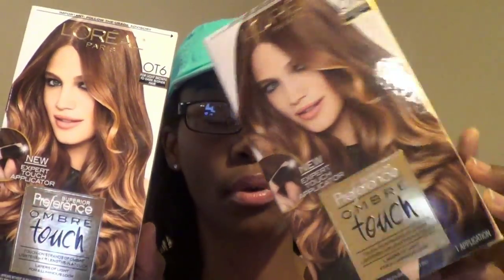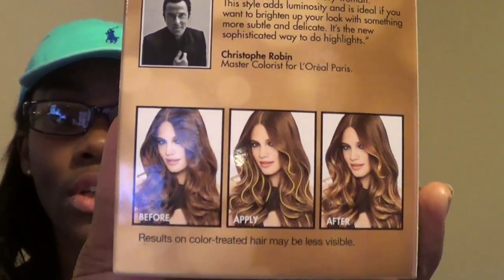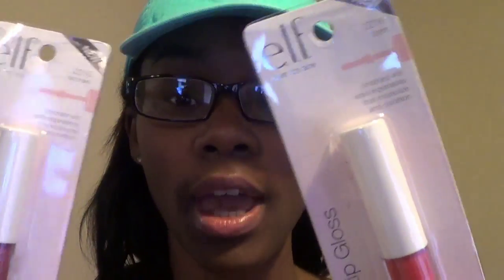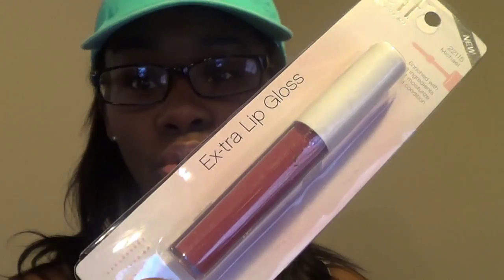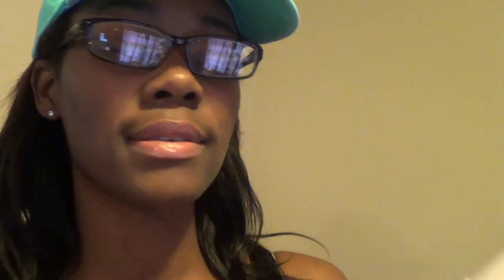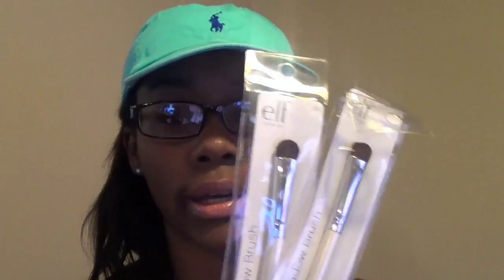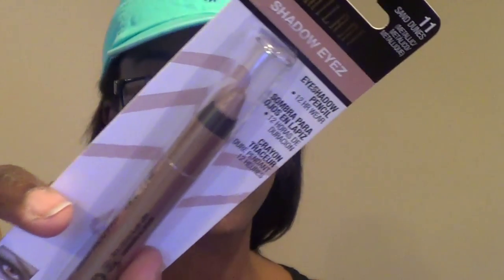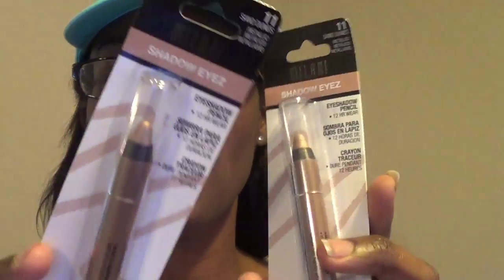Dollar Tree Haul | 2/23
Looks like I lost some audio in different areas. I apologize not sure how this happened.